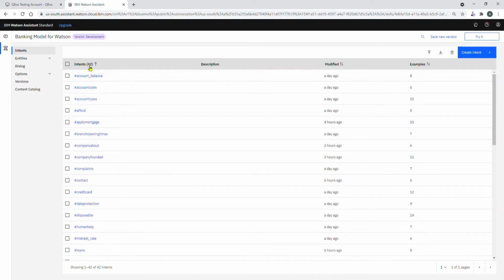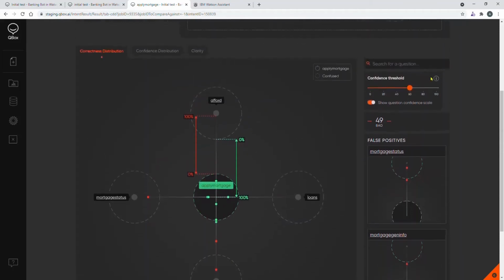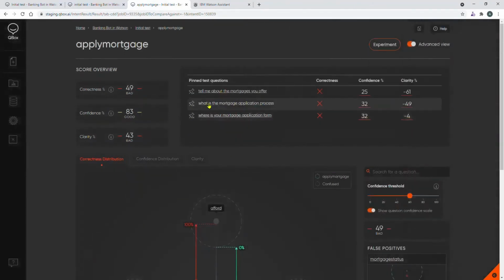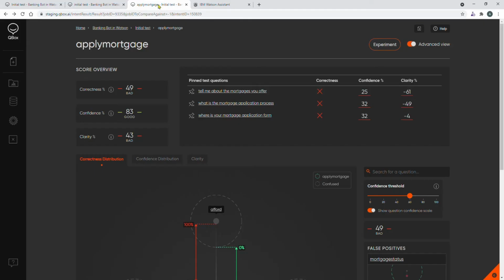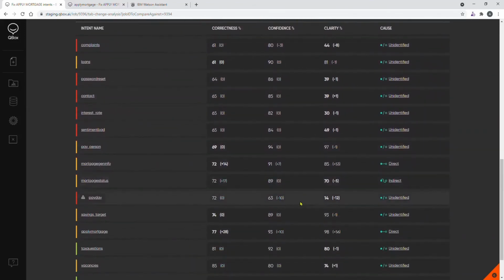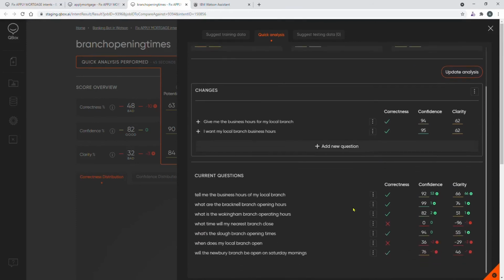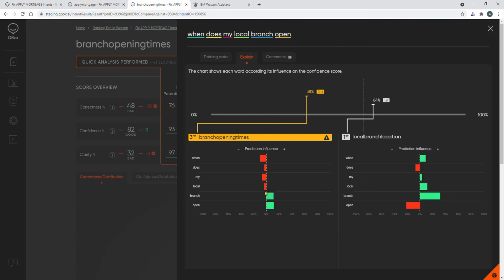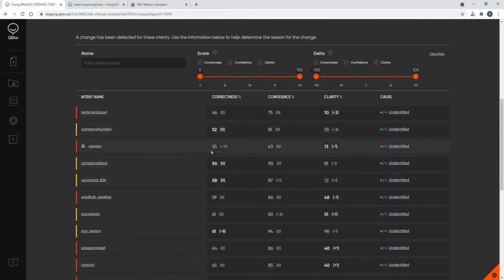How to fix your IBM Watson Assistant NLP chatbot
In this video we talk you through how quickly and easily get your chatbot into a position where it is performing with correctness, confidence and clarity. For anyone looking to develop chatbots with Watson Assistant, this video is essential.

When running an IBM Watson Assistant chatbot, fixing any issues with utterances and intents can be difficult, time consuming and it can be a challenge to determine why your training data is underperforming.